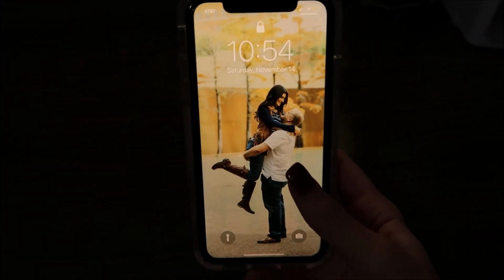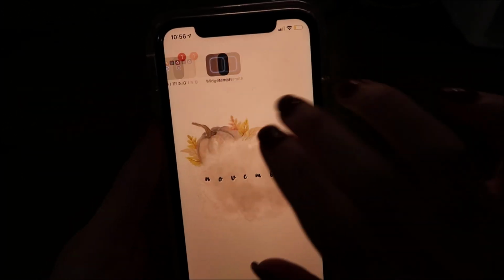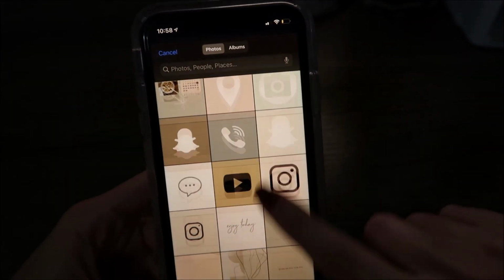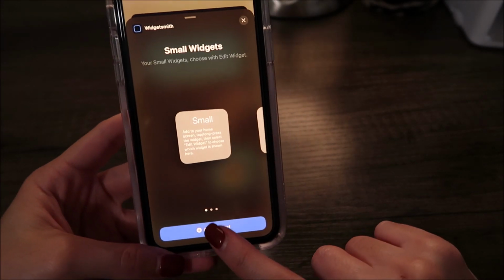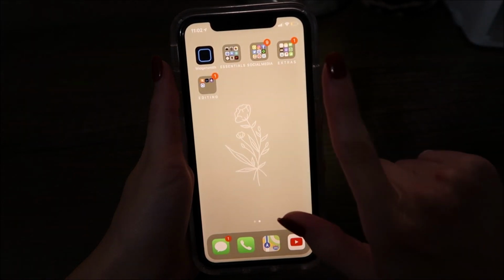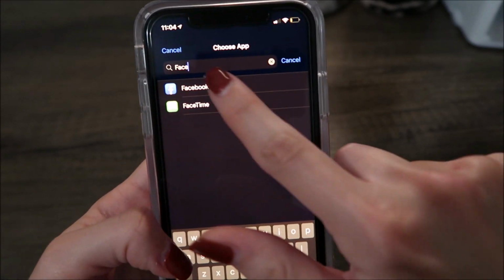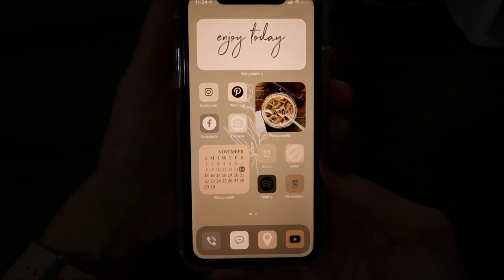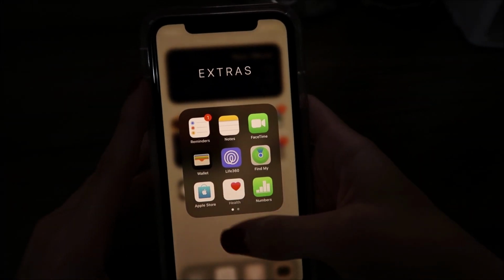IPHONE 11 *IOS 14* CUSTOMIZATION ~ AESTHETIC HOME SCREEN SETUP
hi everyone, welcome to my iPhone 11 iOS 14 customization video! In this video I show you how to customize your iPhone and make aesthetic home screen using the iOS 14 update. I got my inspiration from Pinterest, and decided to show you guys how I customize my iPhone 11! It was super fun to do and I hope this video helped you customize your home screen! Hope you enjoyed it. xoxo❤

iPhone 11
Speck Clear Case

ABOUT ME🤗
~What is my major? Accounting